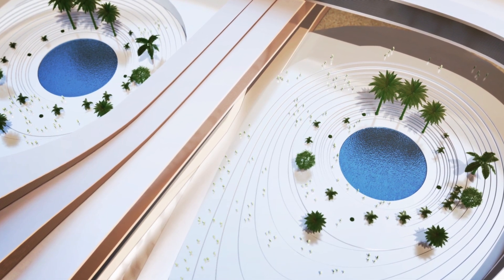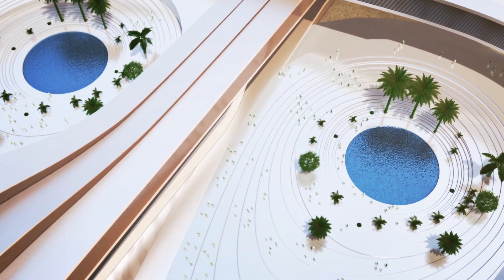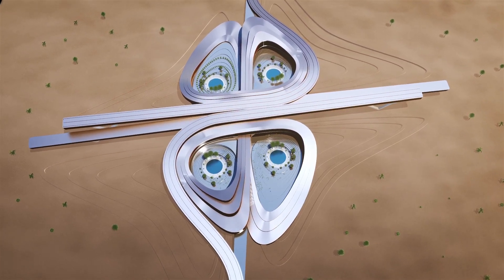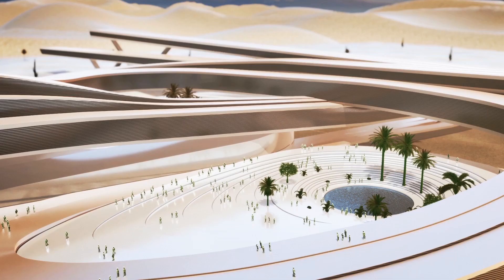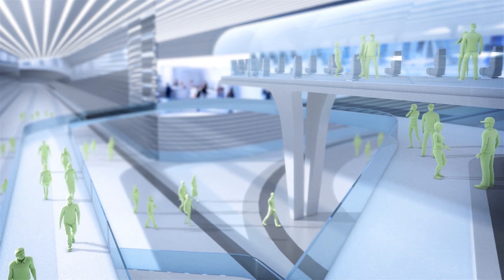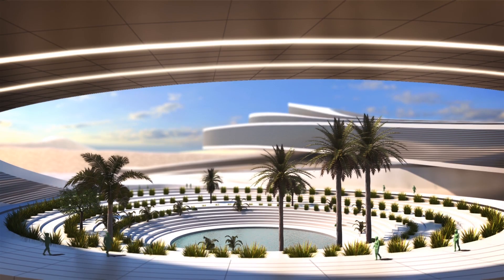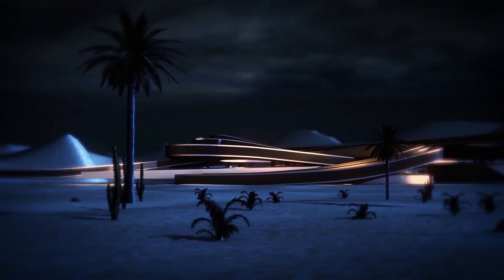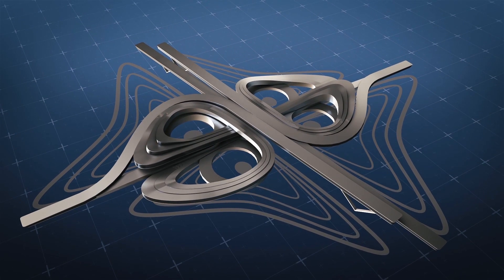Hyperloop's dramatic 'campus in the desert' concept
Unlike most buildings, which are usually little more than rectangular blocks, this conceptual campus rises gradually and smoothly from the desert floor.

RUNDOWN SHOWS:
1. Animated view of competition concept architecture, focus on central fountain features
2. View of concept campus from sky, include desert environment and mountains
3. View of concept campus from ground level, whole complex plus flat desert environment
4. Interior of concept campus, showing humans interacting inside the campus
5. Interior of campus, looking out to inner fountain open-air sanctum
6. View of 3D model of concept, horizontal focus, black background

VOICEOVER (in English):
The latest Young Architects Competitions resulted in one of the most interesting conceptual buildings ever imagined.

The competition challenged young architects to design a beautiful and practical desert-located campus for the Hyperloop movement.

You are looking at the design of Begum Aydinoglu, Mariana Custodio Dos Santos and Juan Carlos Naranjo.

The trio reimagined a seemingly inhospitable stretch of the Mojave Desert — North America's driest desert that stretches across four states — into an oasis.

Their curvaceous Hyperloop test center is configured around four courtyards with water elements that support the growth of tall palm trees and other greenery.

The looping building proposal is flanked by solar panel farms that generate renewable energy while the courtyards are engineered for rainwater collection and greywater recycling.